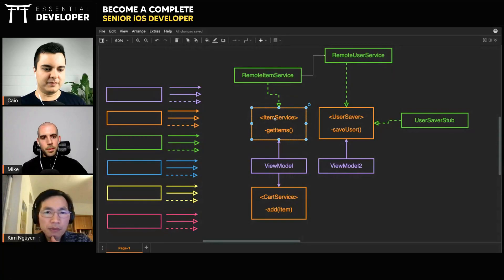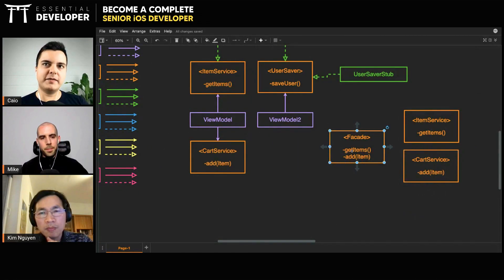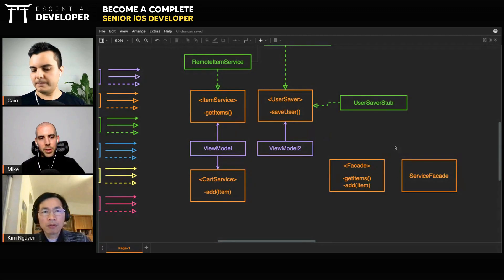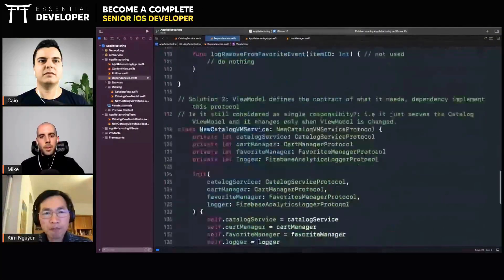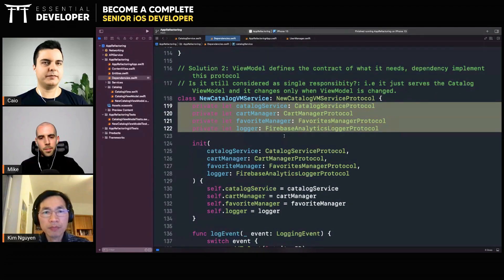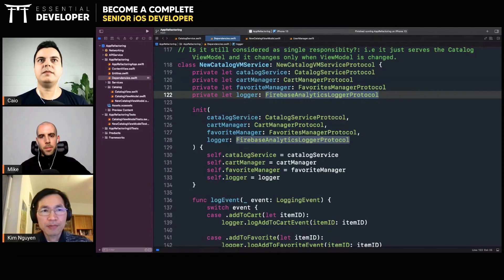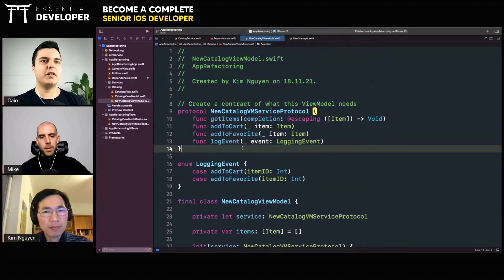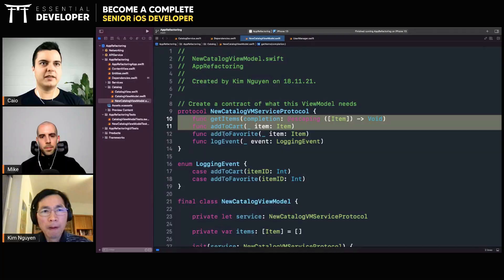iOS DEV: Do you know the "Facade" design pattern? | ED Clips